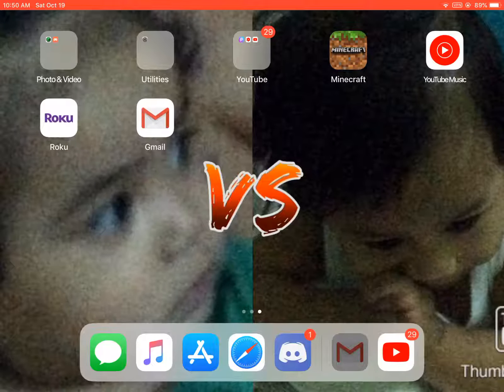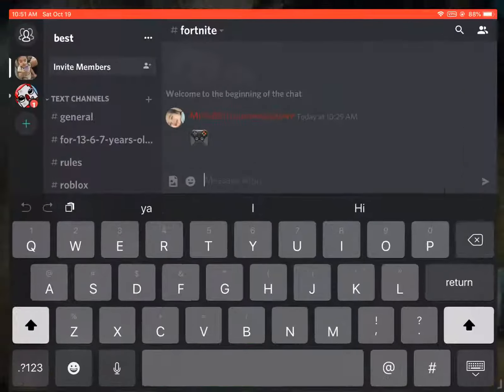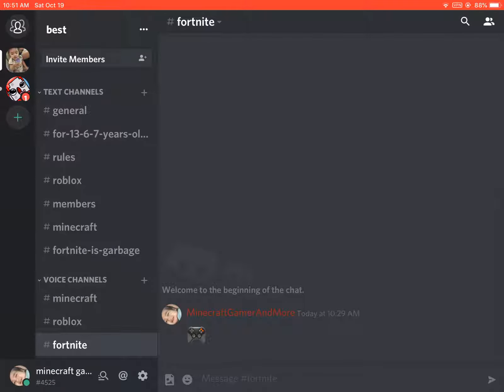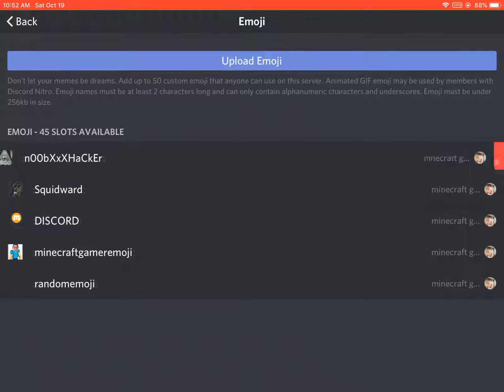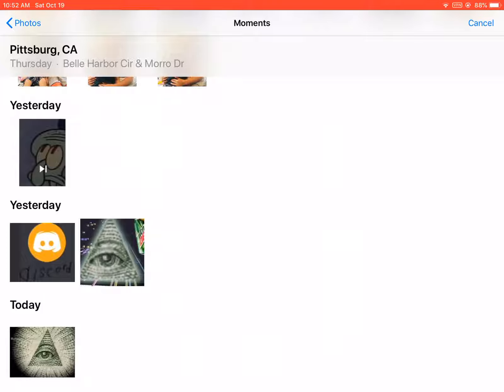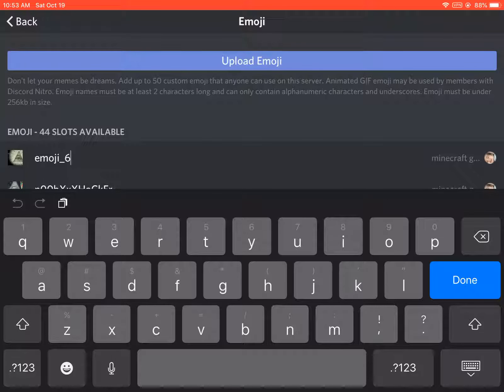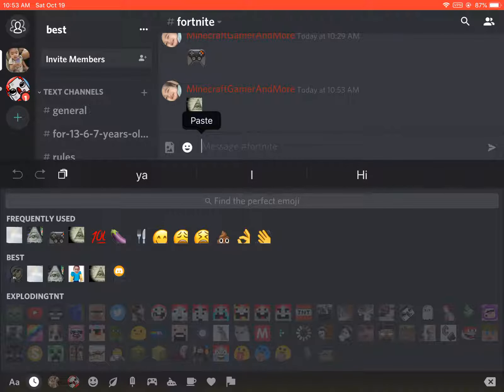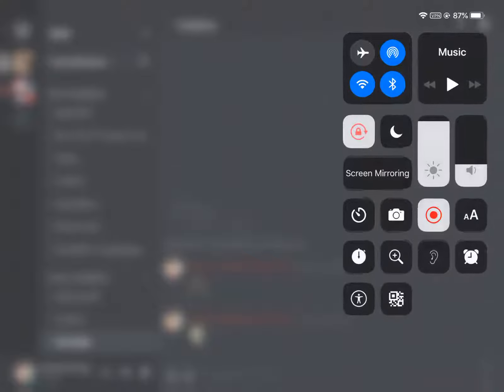How to make emojis on your discord server READ LINK